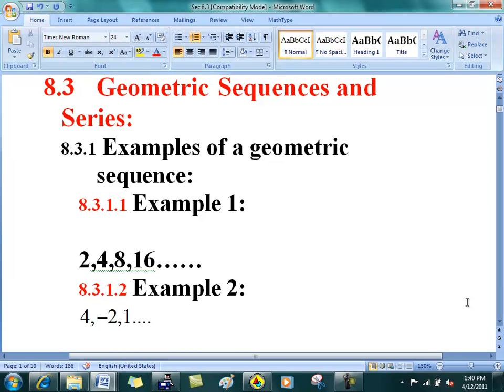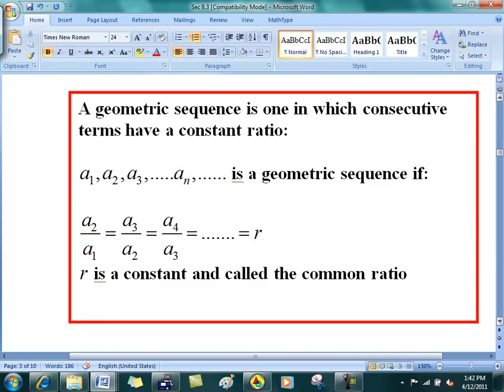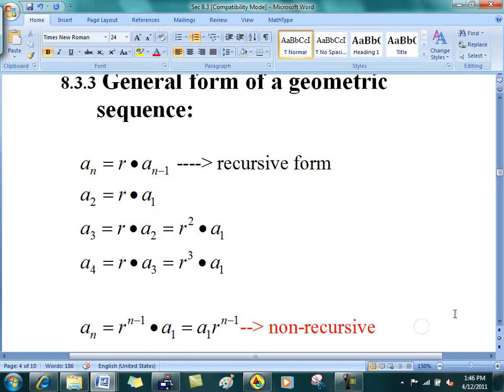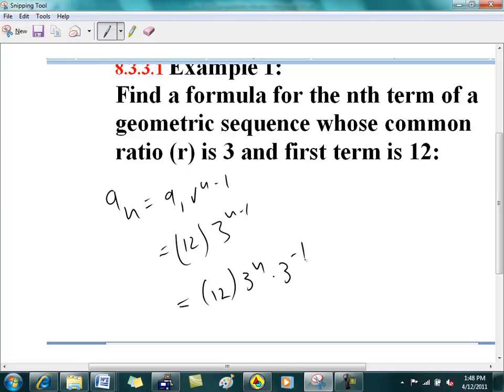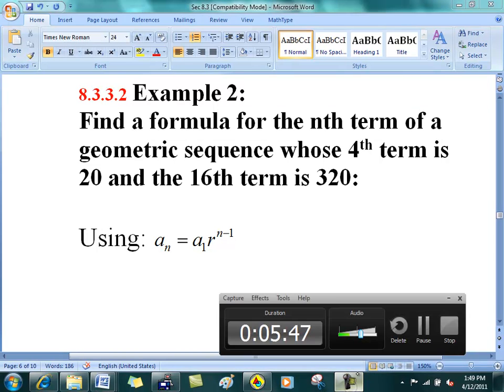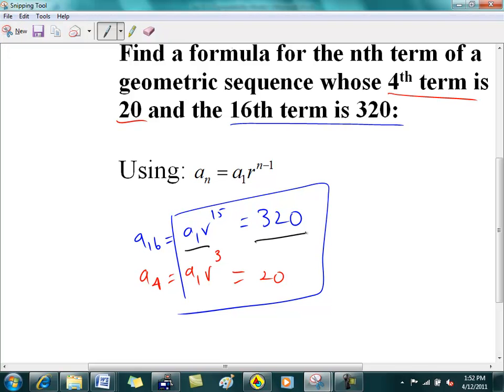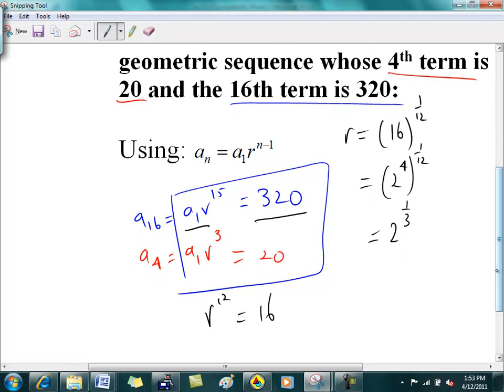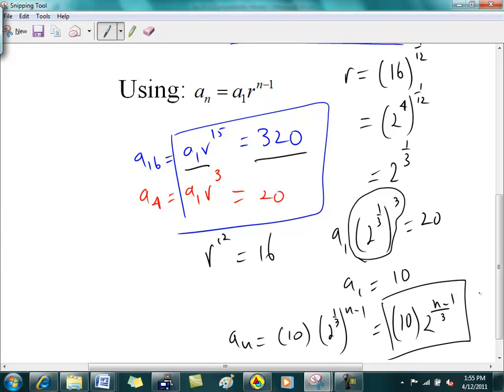8.3 day 1